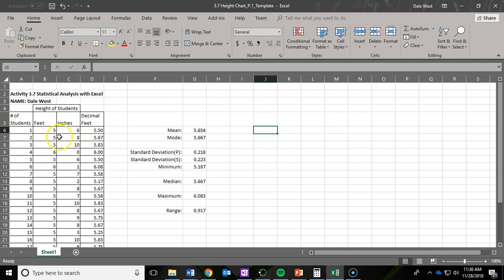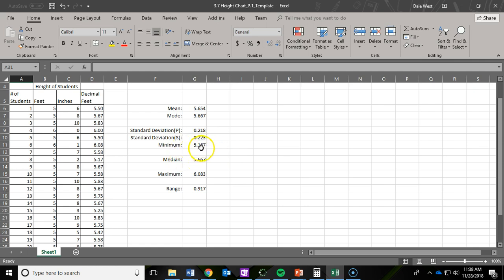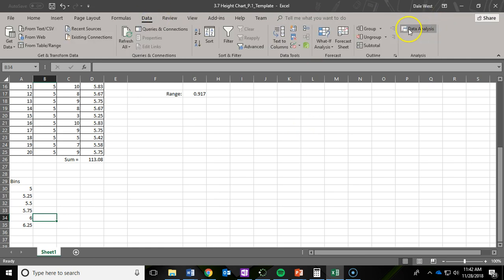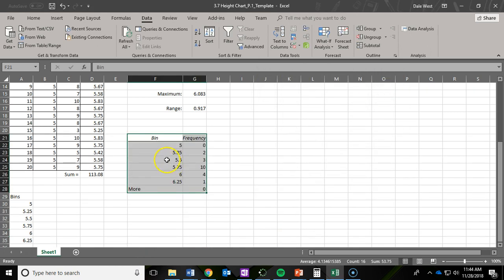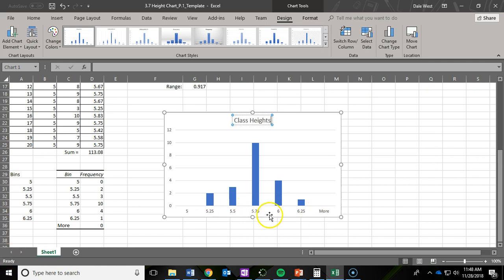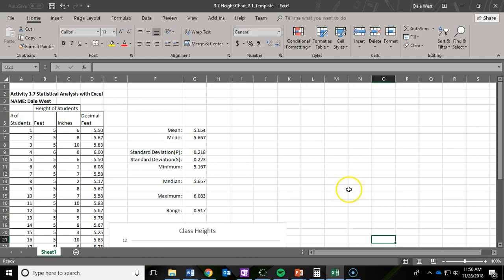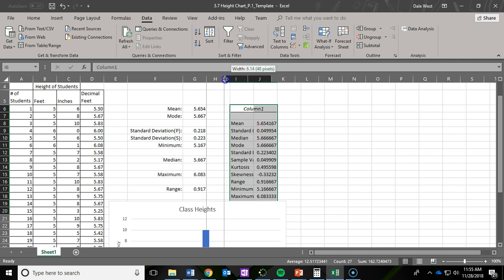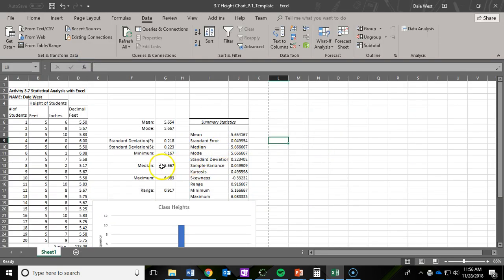3.7-Part 3-Historgram and summary stats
In this video I will show you how to use Microsoft Excel to create a historgram and summarize the stats.